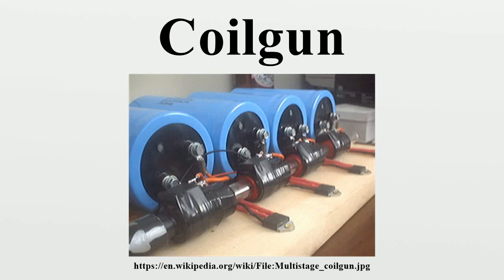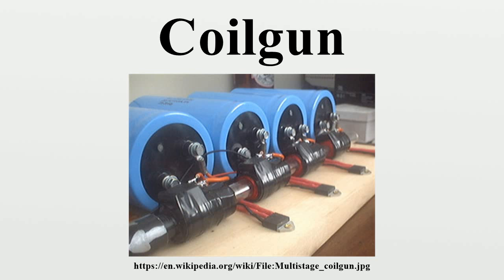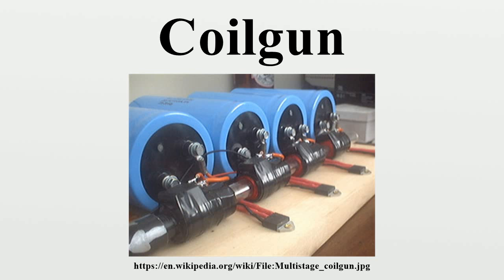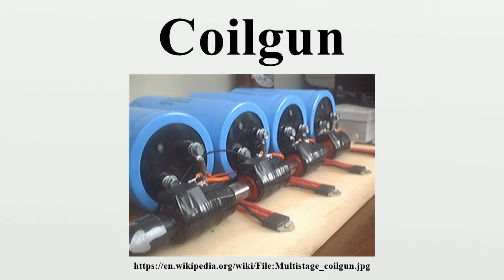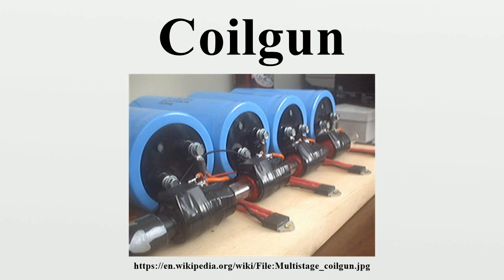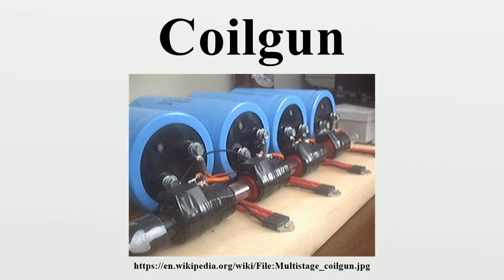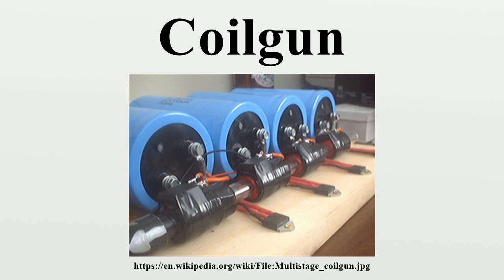Coilgun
A coilgun or Gauss gun (not a rifle as the barrel is not rifled; named in reference to Carl Friedrich Gauss, who formulated mathematical descriptions of the magnetic effect used by magnetic accelerators) is a type of projectile accelerator consisting of one or more coils used as electromagnets in the configuration of a linear motor that accelerate a ferromagnetic or conducting projectile to high velocity.In almost all coilgun configurations, the coils and the gun barrel are arranged on a common axis.

Image-Copyright-Info
Image is in public domain
Author-Info:   TTLLOGIC at English Wikipedia
Image-Copyright-Info